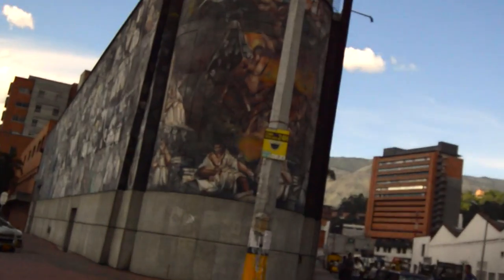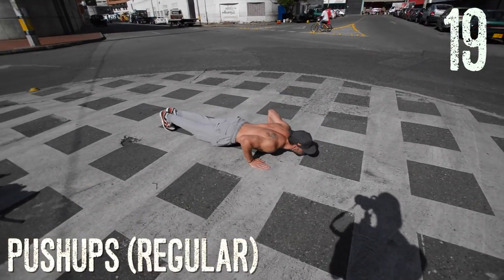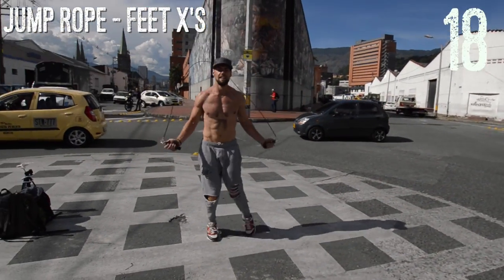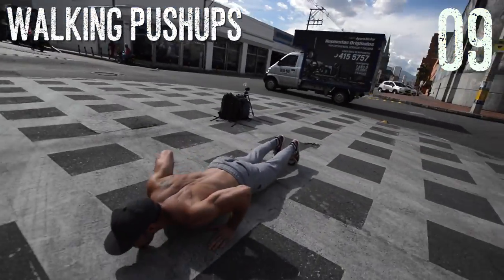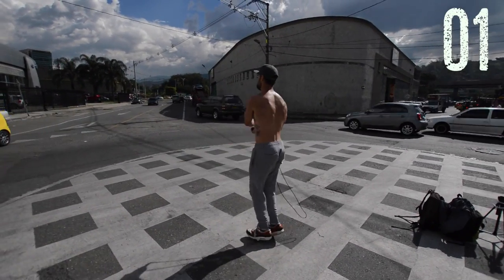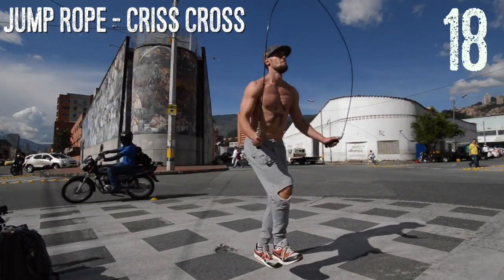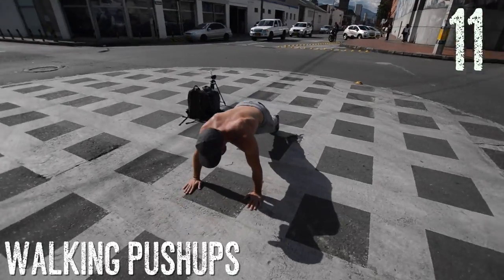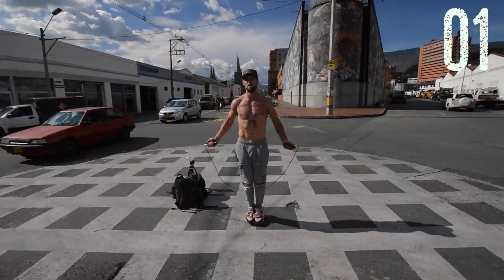Jump Rope & Push Up Workout (20 min)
Today's Workout: 20 Min Chest and Jump Rope Tabata Workout

20 seconds - pushups (regular)
20 seconds - jump rope - feet x's
20 seconds - walking push ups
20 seconds - jump rope side swipe
20 seconds - pushups (regular)
20 seconds - jump rope - criss cross
20 seconds - walking push ups
20 seconds - regular bounce
- Complete circuit 5x, resting 1 min between circuits